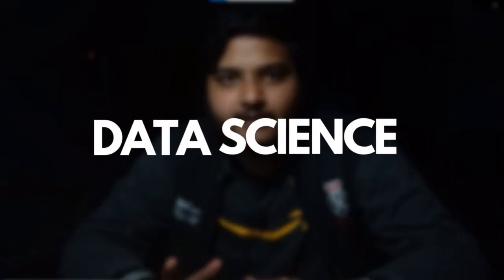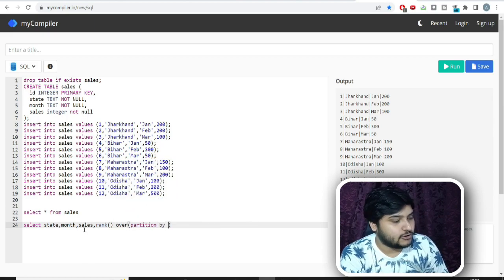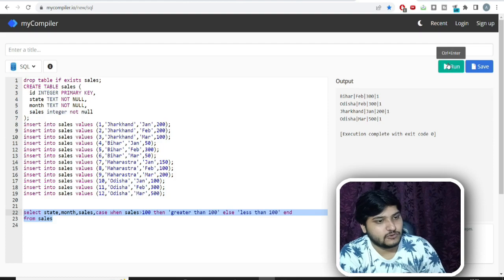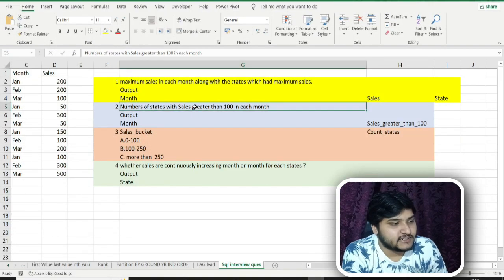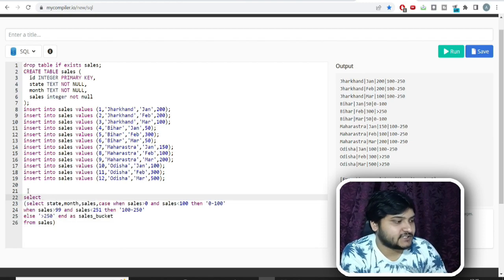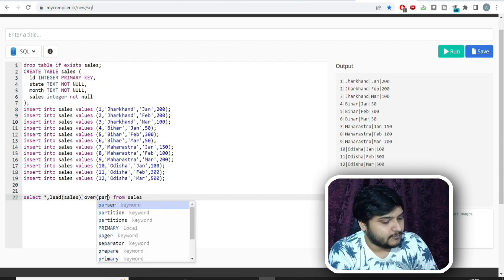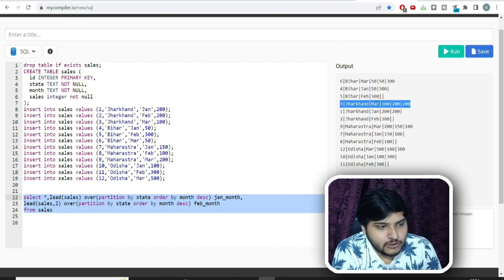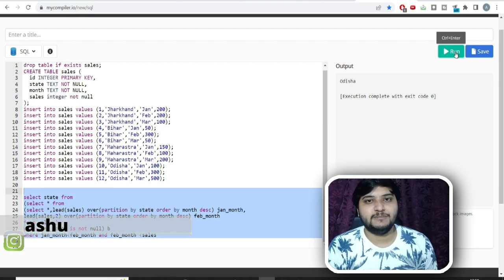Top Sql Interview Questions | SQL Advanced Questions | Ashutosh Kumar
Sql one of the most important language asked in most of the analytics interviews, in this i will be solving sql questions which was asked to me in one of the company.

sql,
ashutosh,
ashutosh kumar,